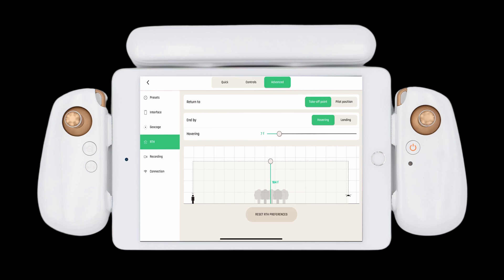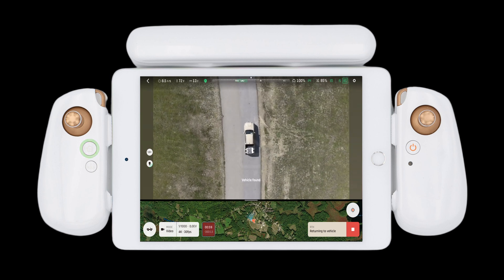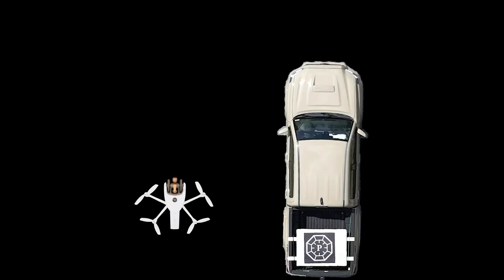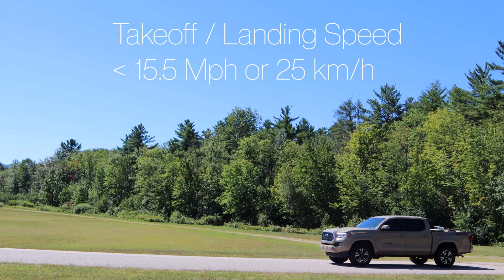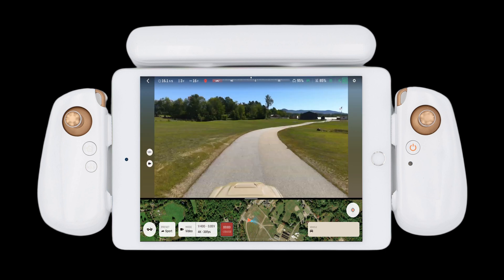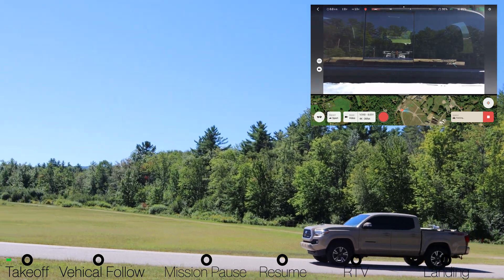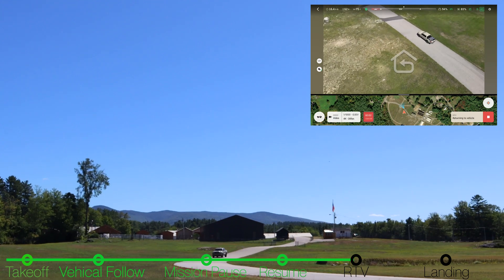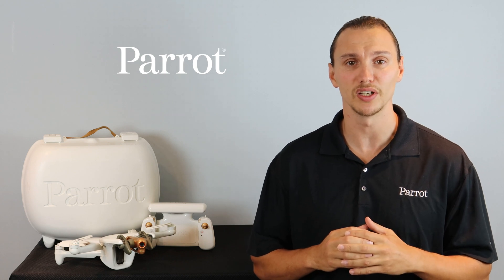How to Use the ANAFI Ai Vehicle Mode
The Vehicle Mode is one of the free mission modes found in the Freeflight 7 application from Parrot for the ANAFI Ai drone. In this video, we'll go over what vehicle mode is and how it operates.